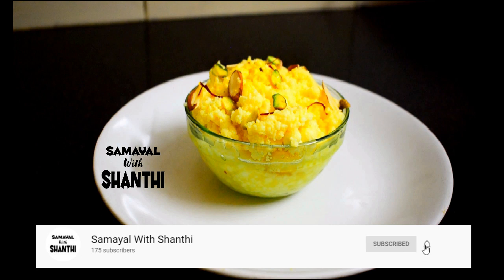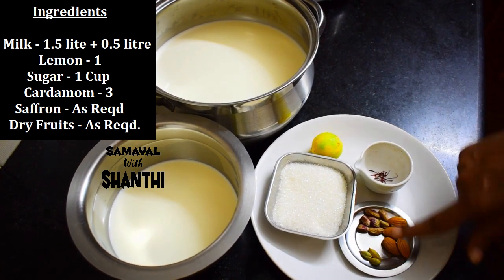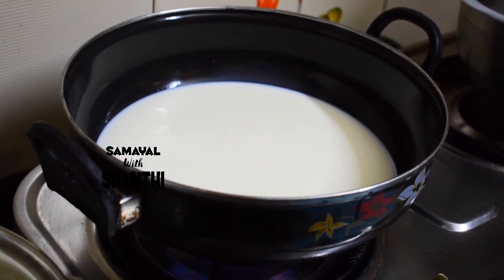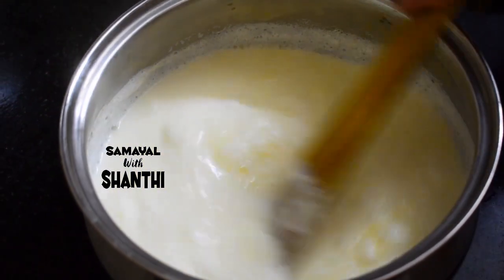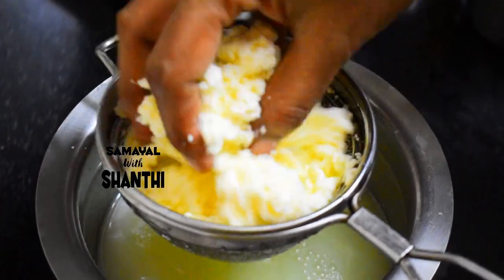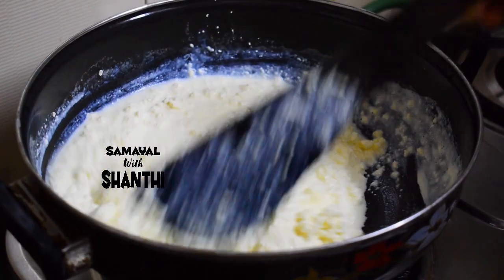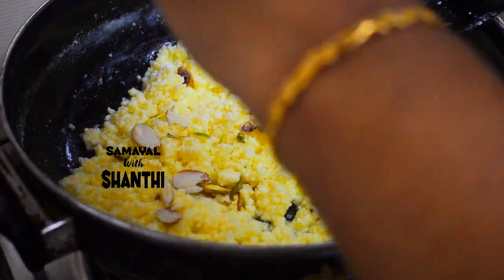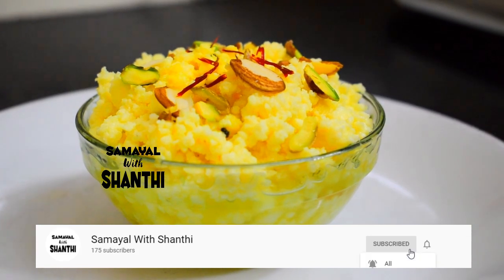How to make instant Kalakand Sweet at Home? | Milk Sweet | Home cooking | Milk recipe